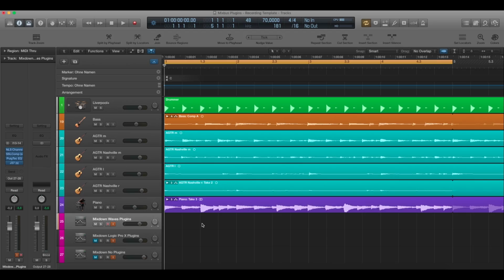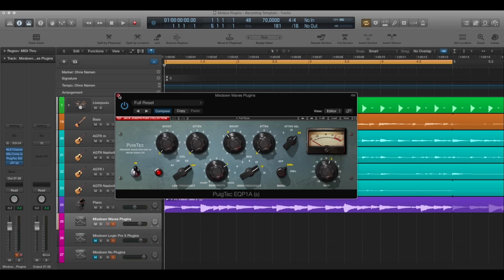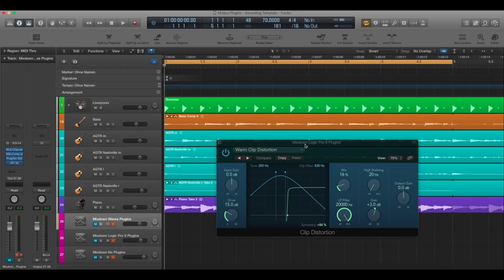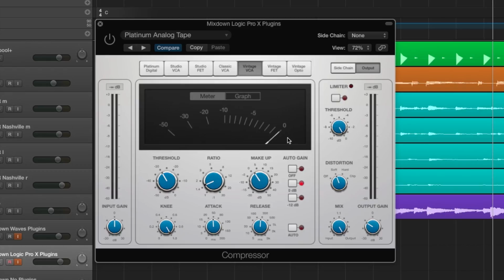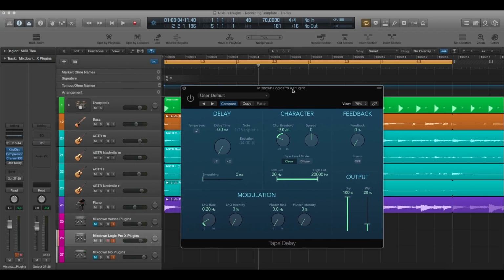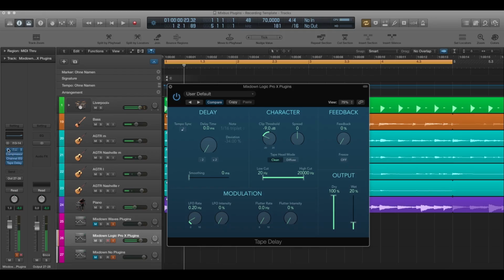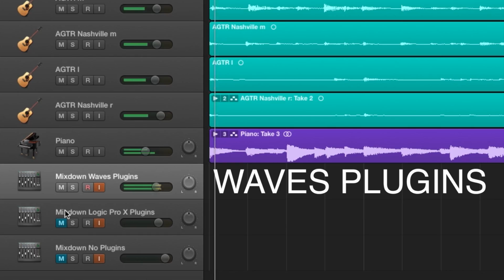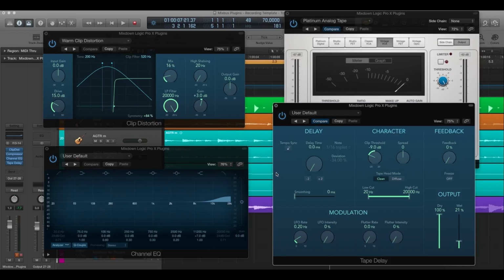Mixbus Plugins: Logic Pro X vs. Waves